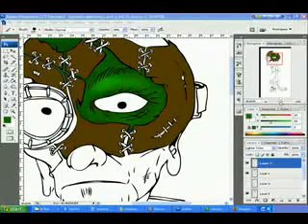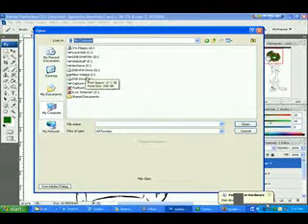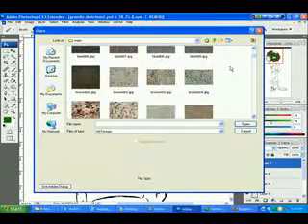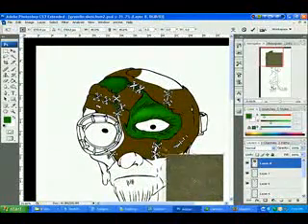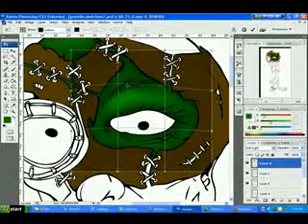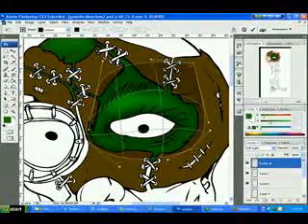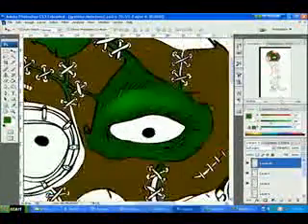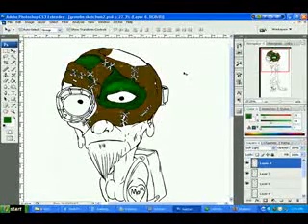0805 adding texture from an image (Photoshop CS3)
Comic art